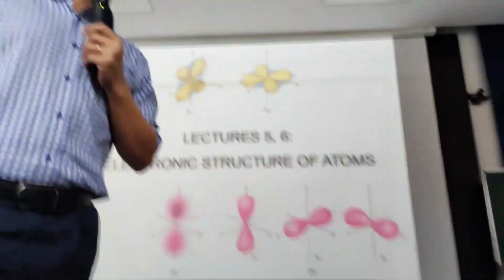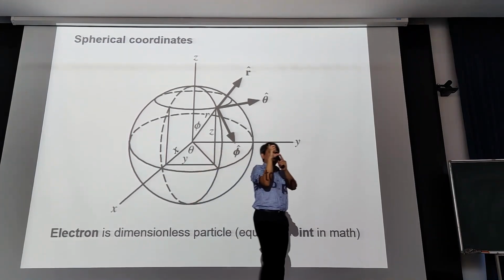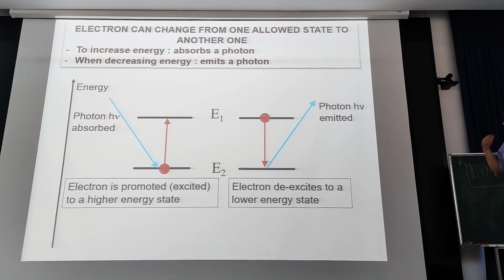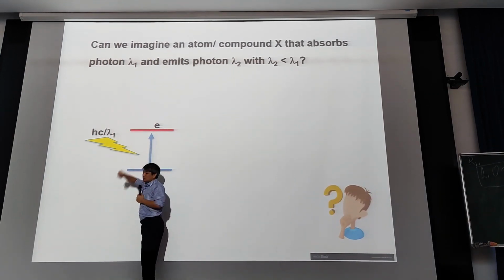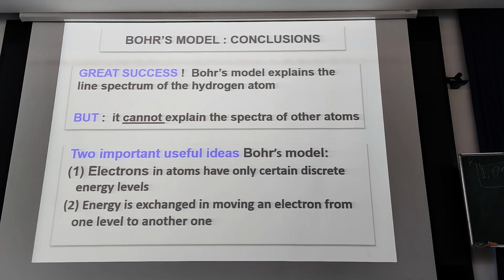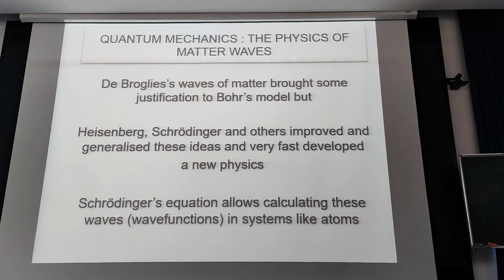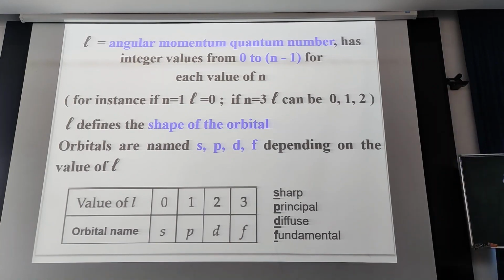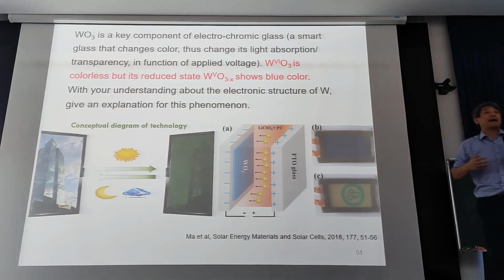Chemmical November 16, 2022 1